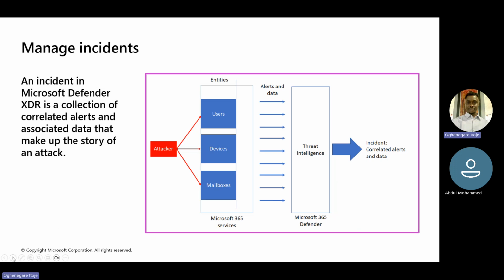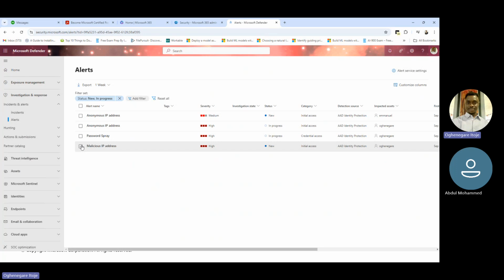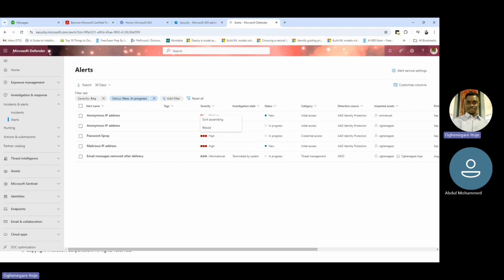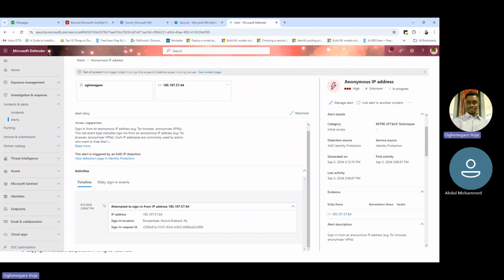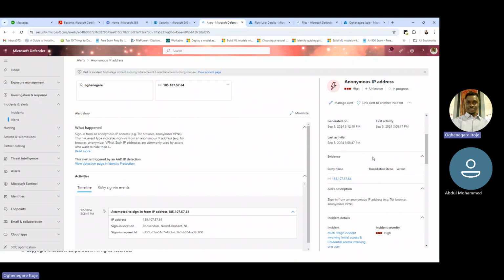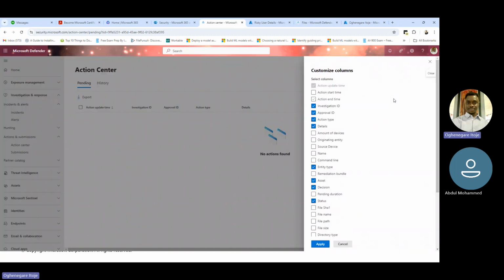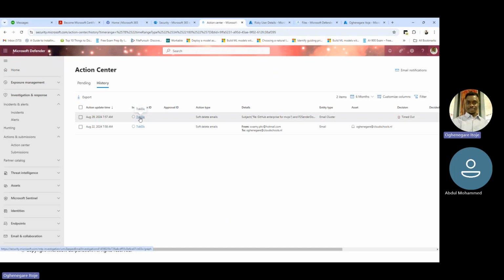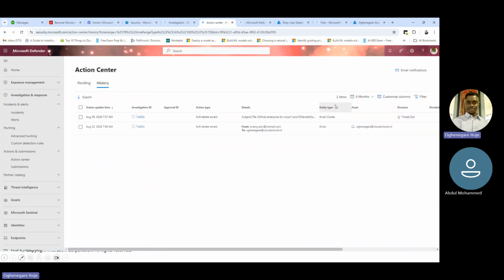Manage Alerts, Automated Investigations, and Action Center in Microsoft Defender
This is the fourth class in the SC 200 Series